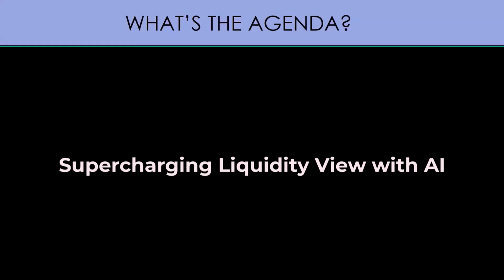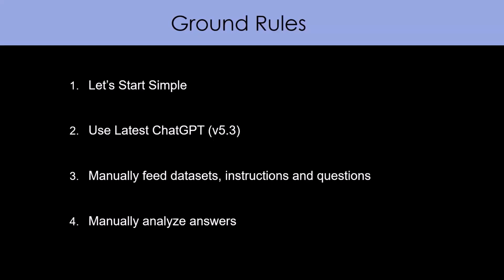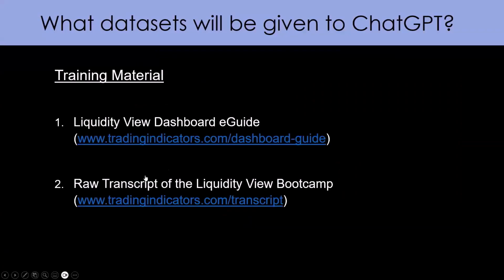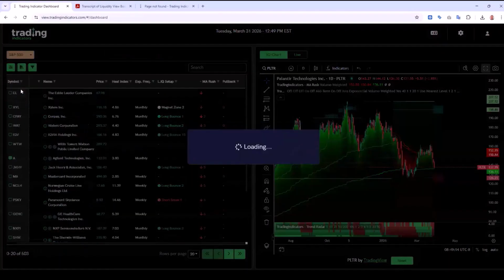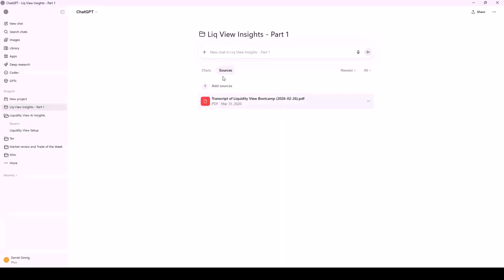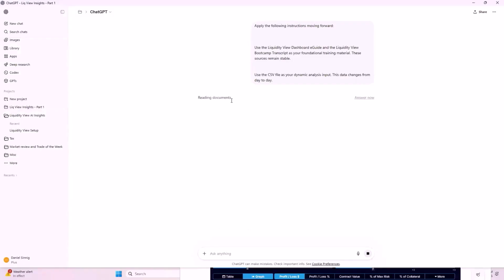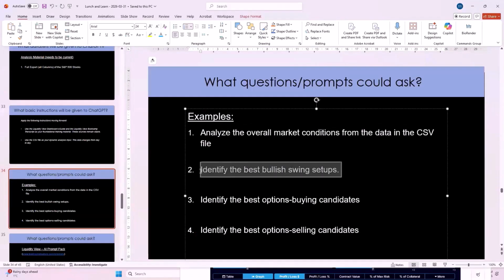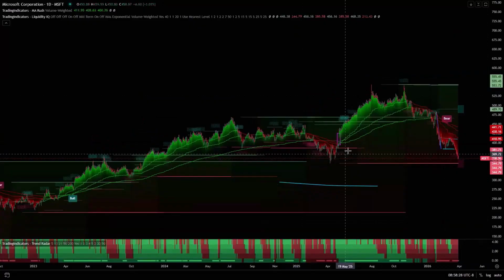Supercharging Liquidity View with AI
Discover how AI enhances Liquidity View by scanning data, surfacing trade ideas, and helping traders identify high-quality opportunities faster.